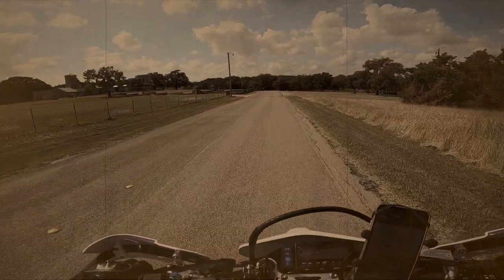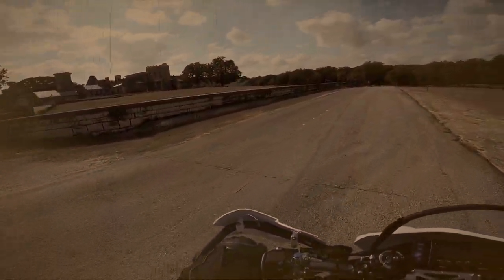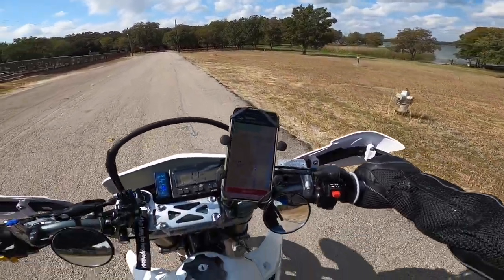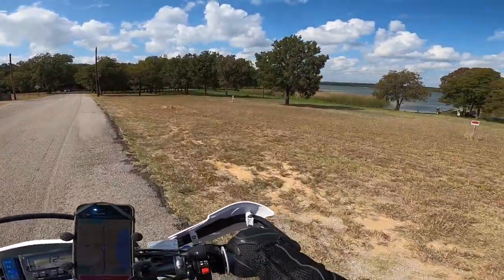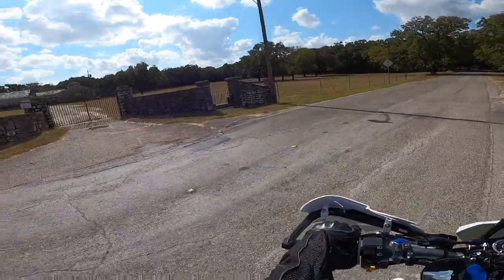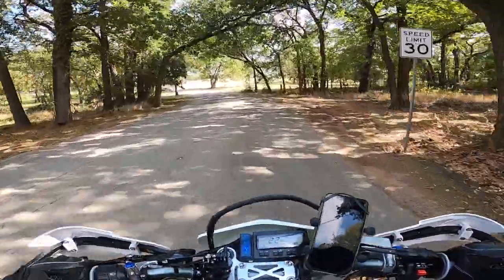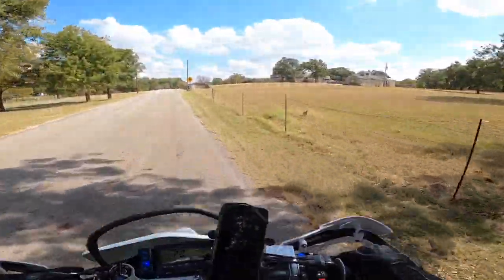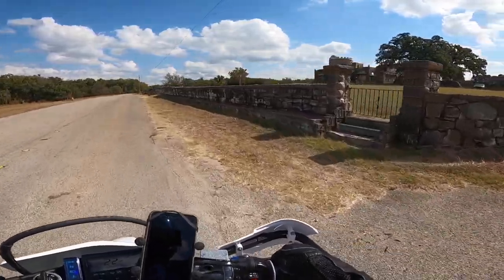S1 Ep1 Haunted - Old Heron Castle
New series where we visit the most haunted places!

Video Gear
GoPro Hero 8
GoPro Handlebar Mount
Purple Panda Lav Mic
Airflite GoPro Mount

DRZ400 Mods
Yoshimura RS2
Acerbis Handguards
Tidy Tail
Seat - Seatconcepts.com

Gear
Airflite 2 Helmet
Sidici Gloves
Sidici Jacket
Alpinestars boots